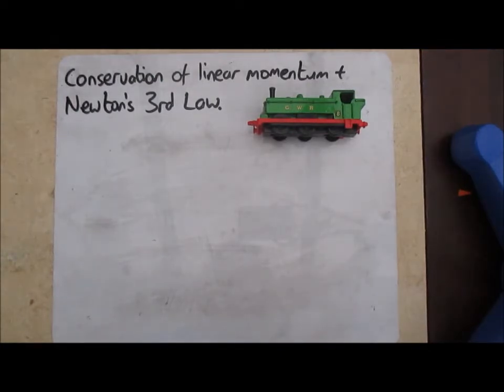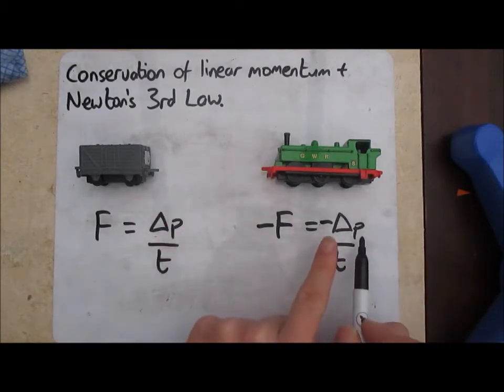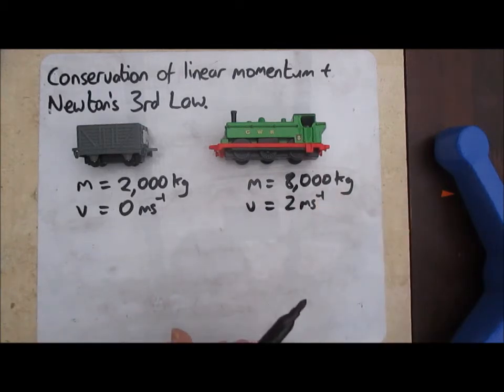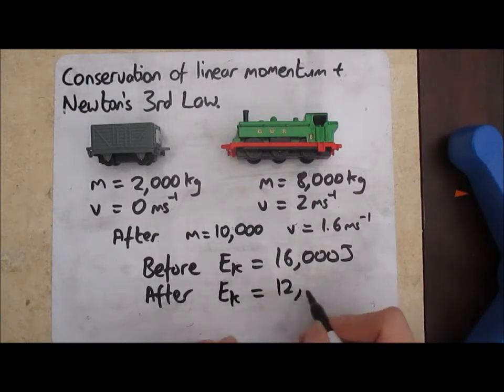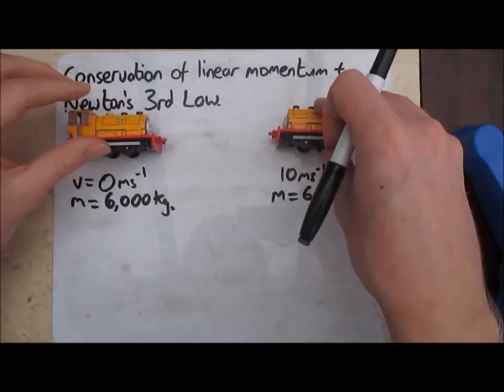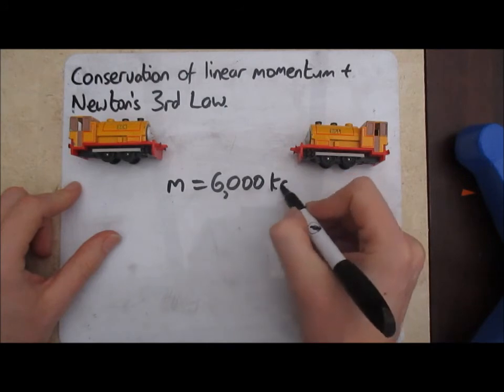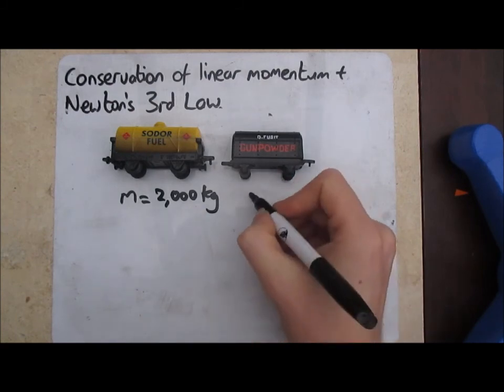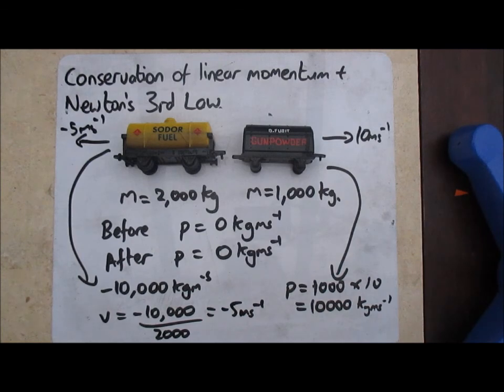20 Conservation of Momentum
Newton's 3rd law and its application to the conservation of momentum including a few worked examples.